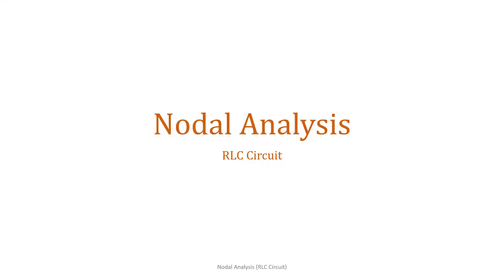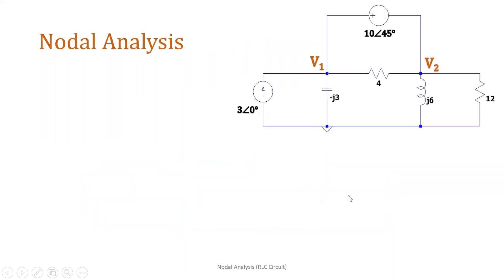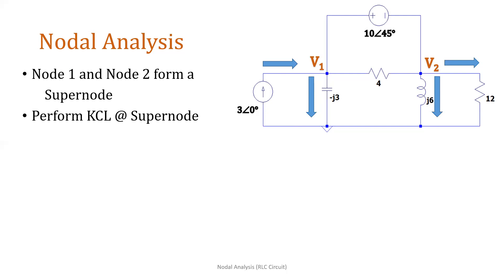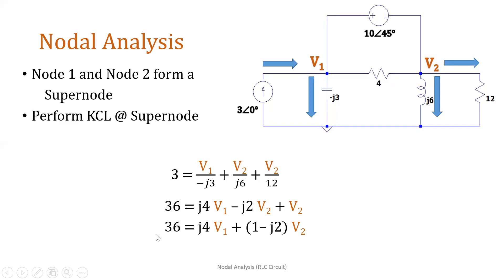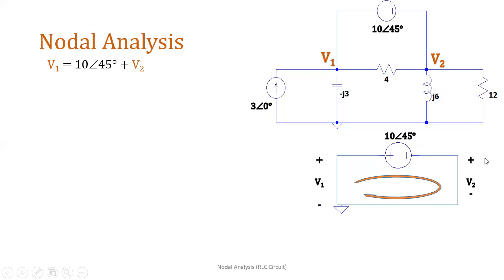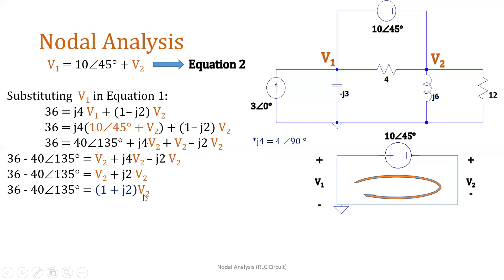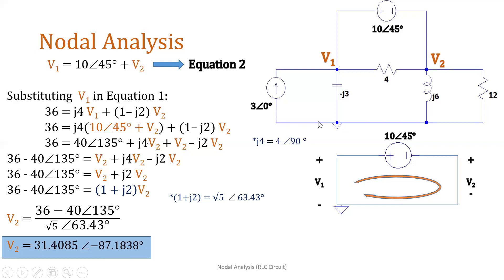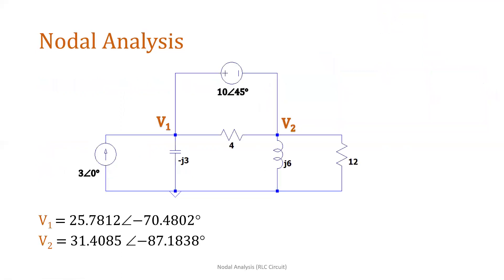Nodal Analysis Example for RLC Circuit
Solving Nodal Analysis Involving RLC

And Happy Learning!